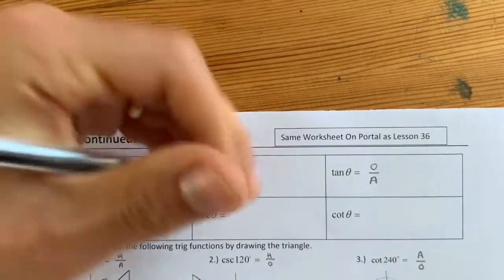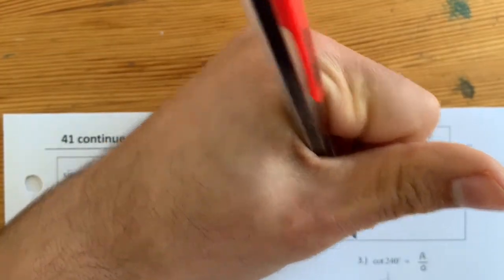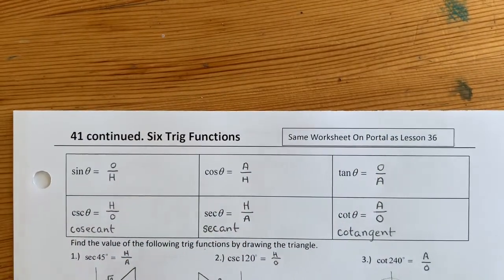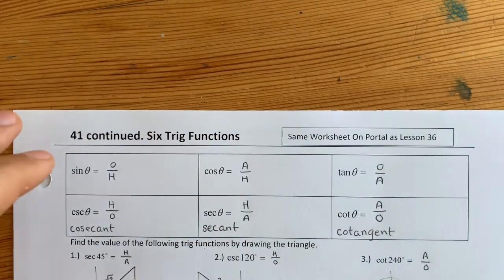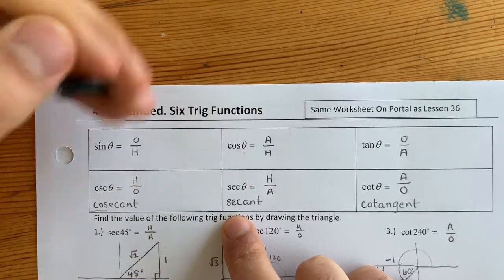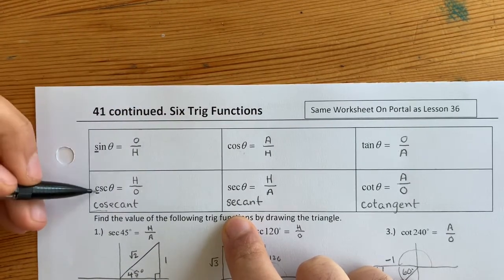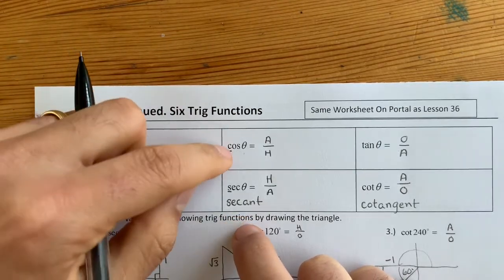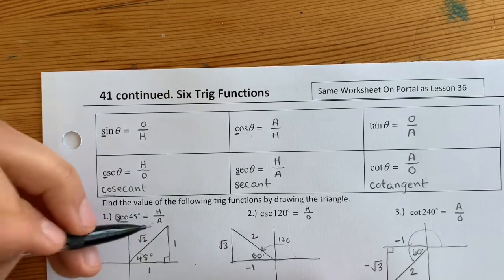Pre-Calculus 41 continued lesson